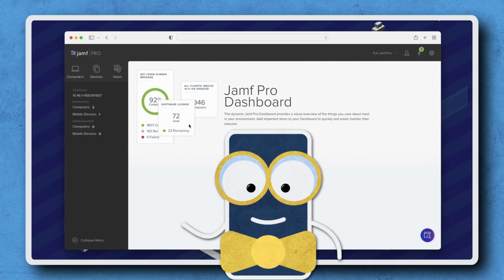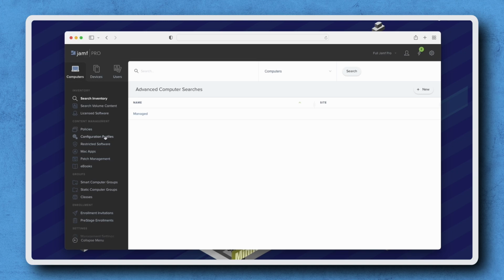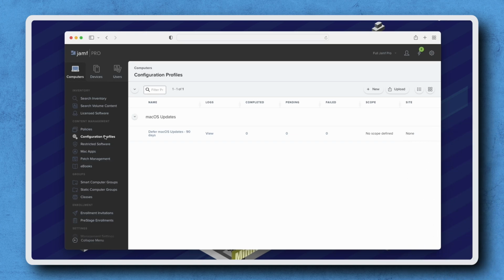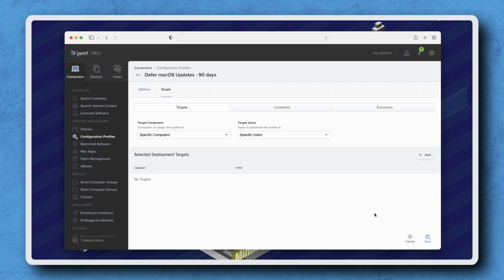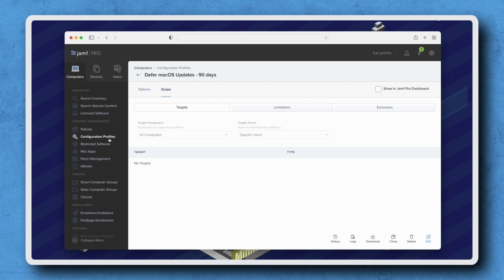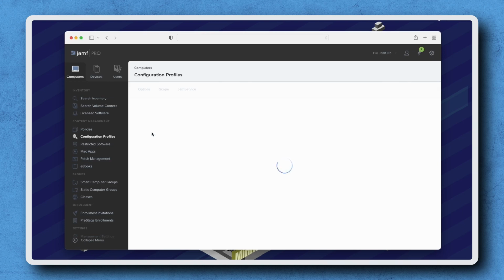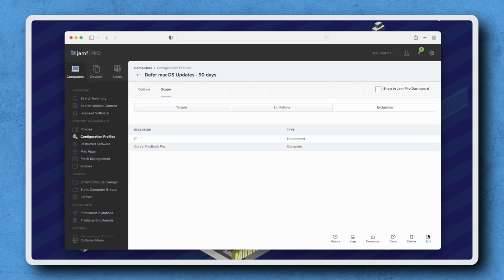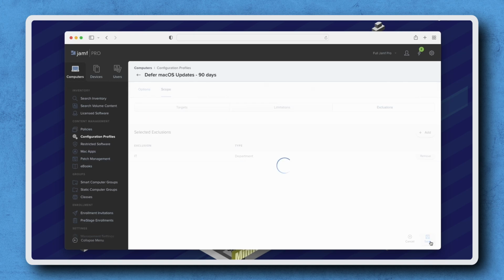How to Use Exclusions in Jamf Pro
Let’s go through a couple examples of how we can use exclusions in Jamf Pro.

Resource links:
Jamf Pro Documentation - Scope